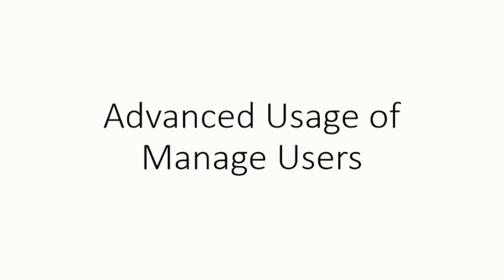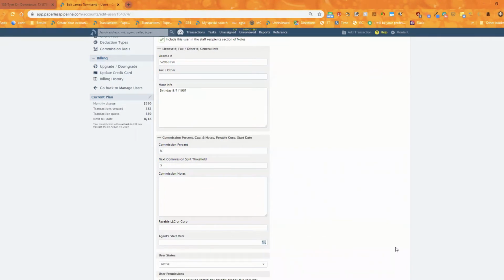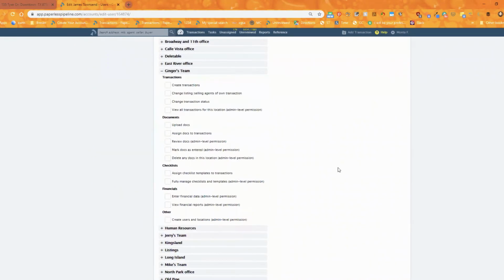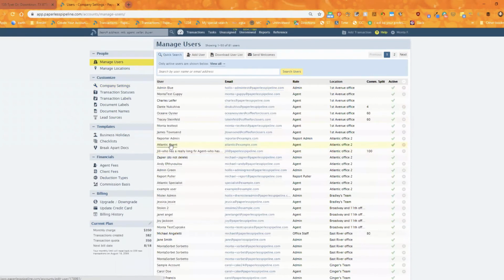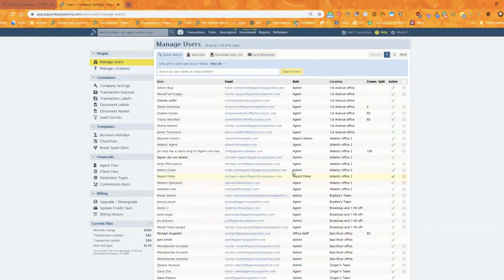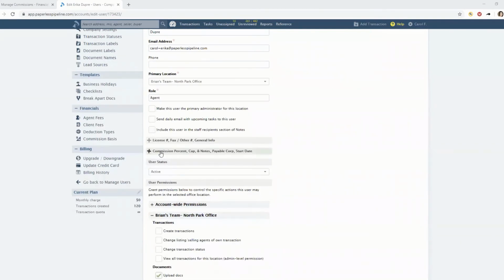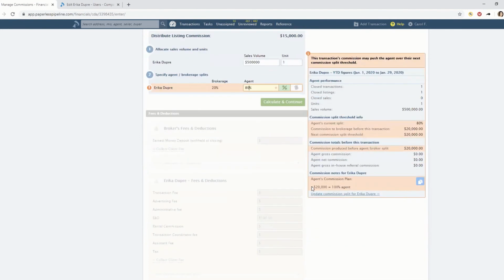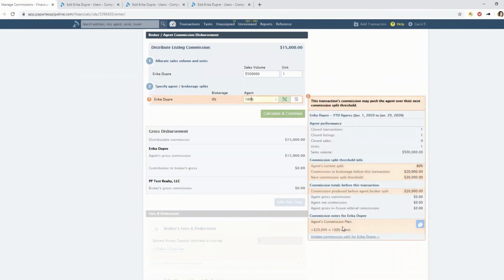Paperless Pipeline Pro Webinar 56 - Advanced Usage of Manage Users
Come learn the advanced and creative options for storing and managing all sorts of information under Manage Users.